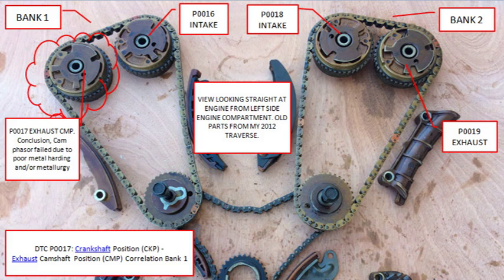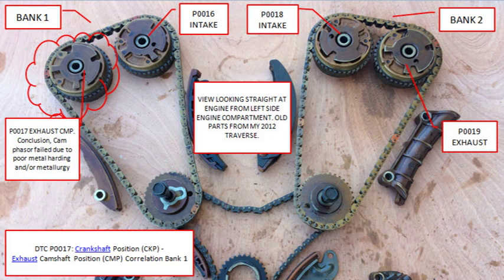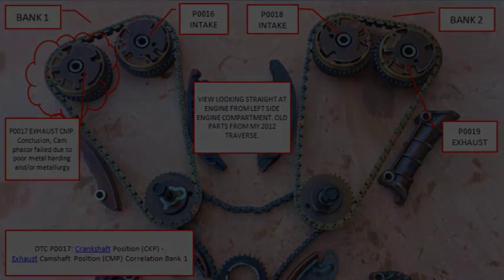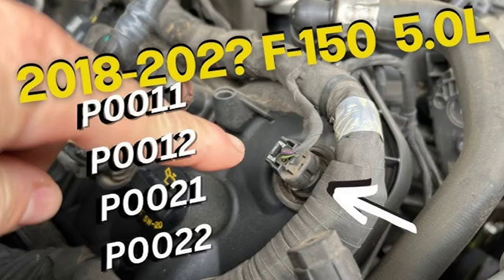Fault code P0022: Intake camshaft position “A” - Synchronization too late (bank 2) - Auto 24 cards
Intake camshaft timing issue (bank 2)

P0022: Intake Camshaft Position ''A'' - Synchronization Too Late (Bank 2) - Auto 24 Cards In this video, we'll diagnose and repair a P0022 fault code on a vehicle. This code indicates that the intake camshaft on bank 2 is not synchronized correctly with the crankshaft. We'll use our Auto 24 cards to help us identify the problem and find the solution. Here's what you'll learn: What the P0022 code means How to diagnose the problem How to repair the problem How to use Auto 24 cards to help you with your repairs This video is for anyone who is interested in learning how to diagnose and repair their own vehicle. It is also for anyone who wants to learn more about the P0022 fault code. We hope you find this video helpful! We recommend that you consult with a qualified mechanic before attempting any repairs on your vehicle.